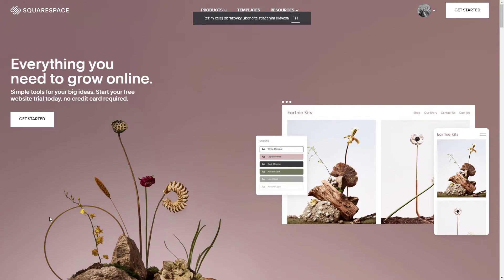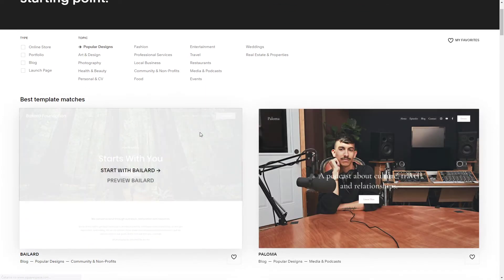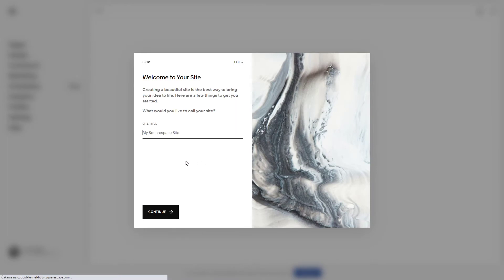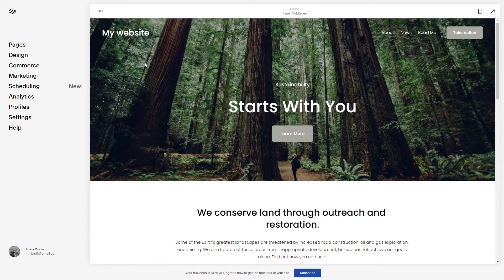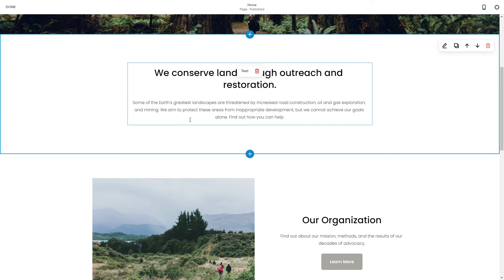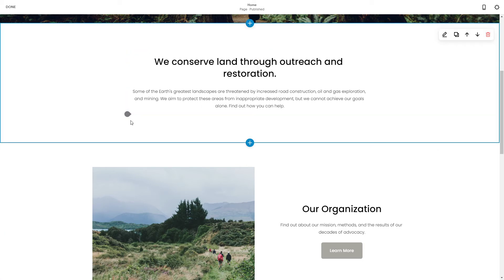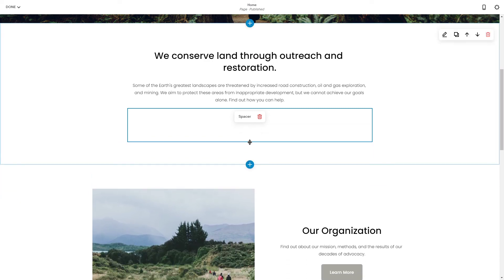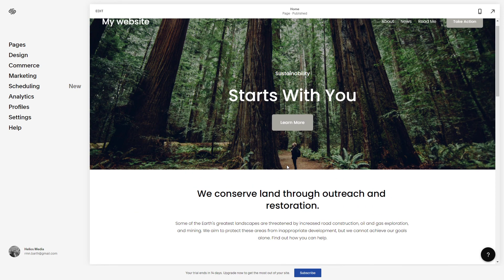How to Add Spacer in Squarespace